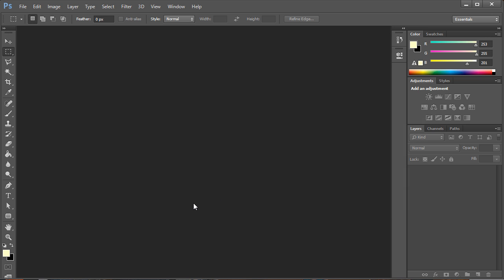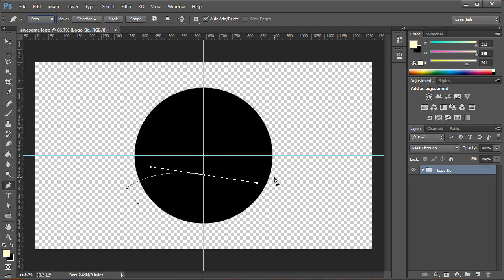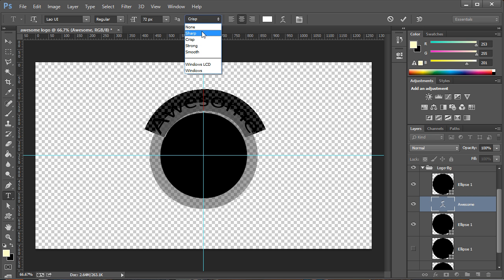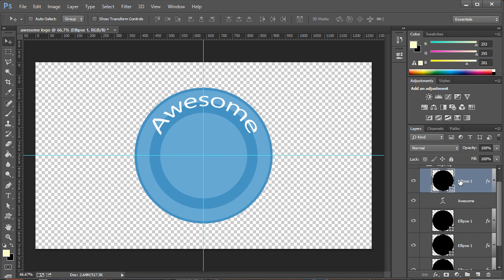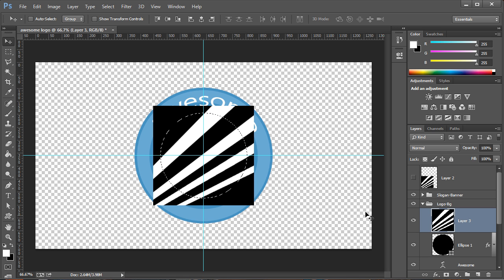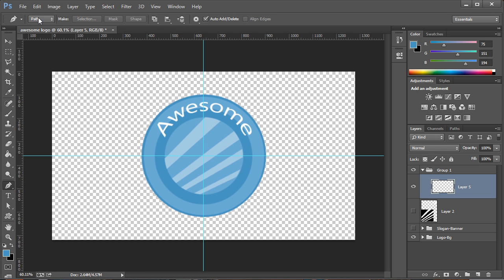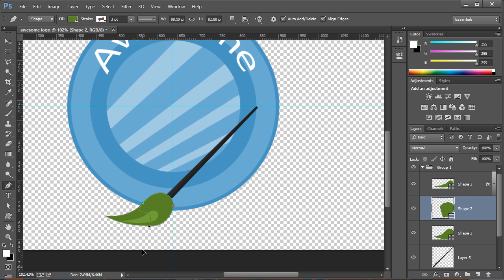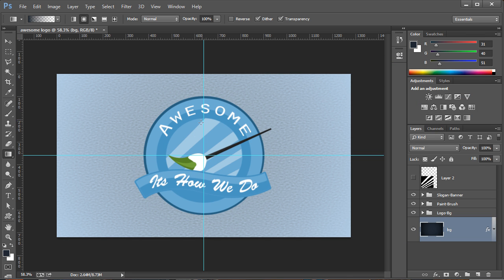Adobe Photoshop Logo Tutorial for Beginners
This is a tutorial aimed at the beginner for building a unique logo in adobe photoshop. We hope that you enjoy!